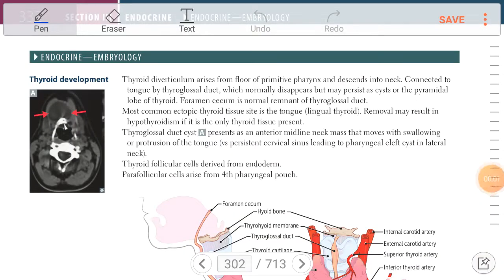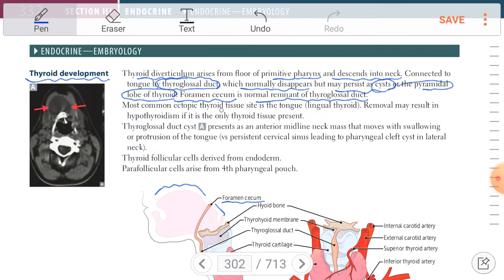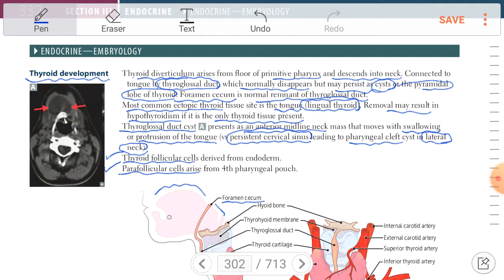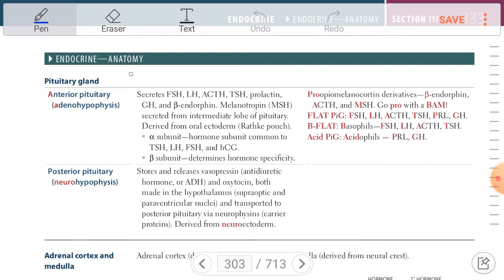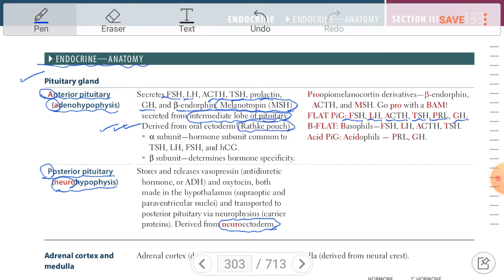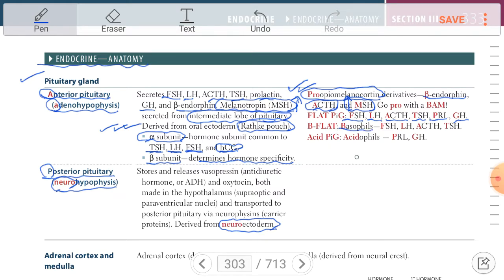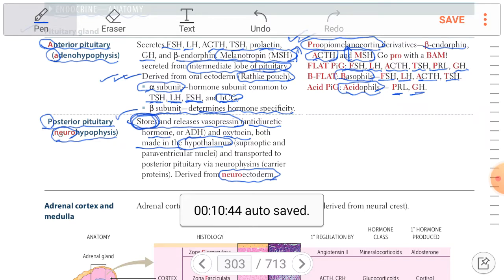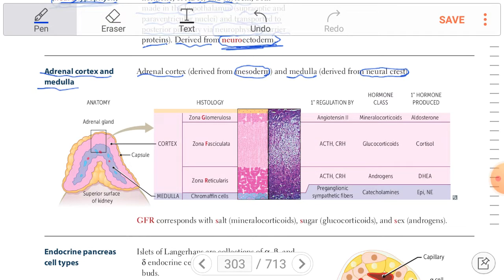ENDOCRINOLOGY 1 | FIRST AID 2022 | USMLE STEP 1